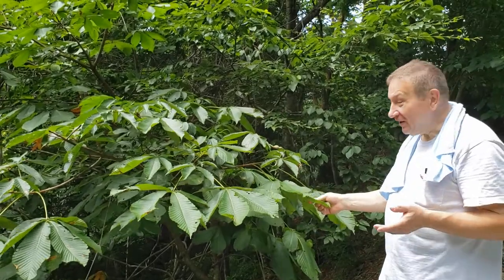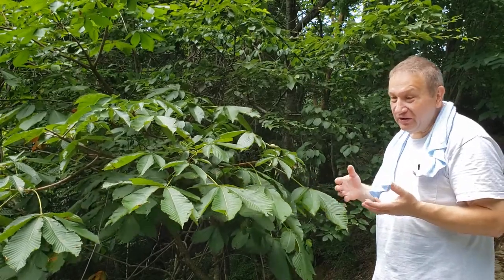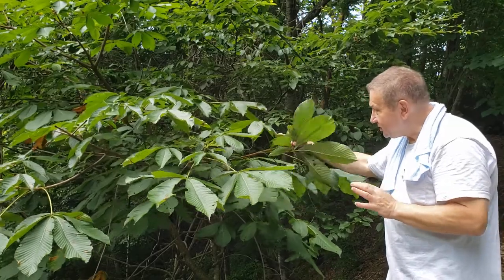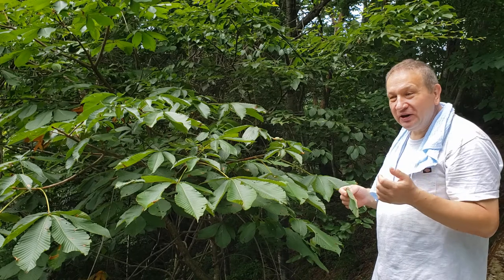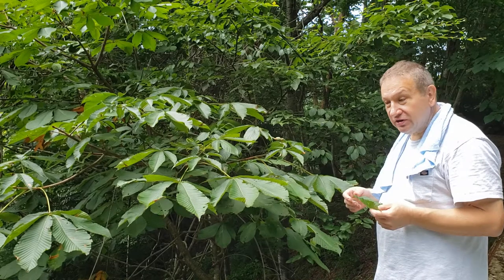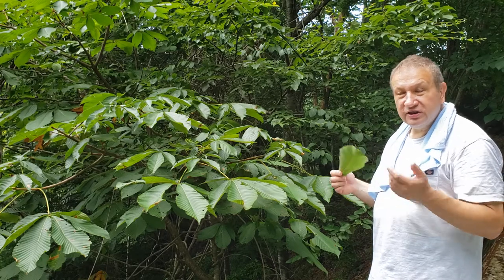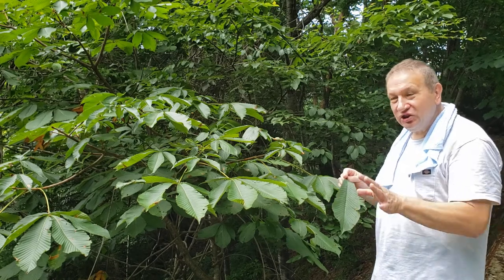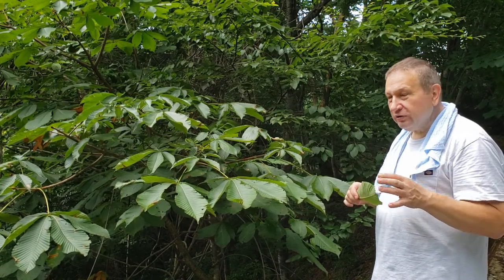Japanese horse-chestnut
Aesculus turbinata, トチノキ (tochinoki)